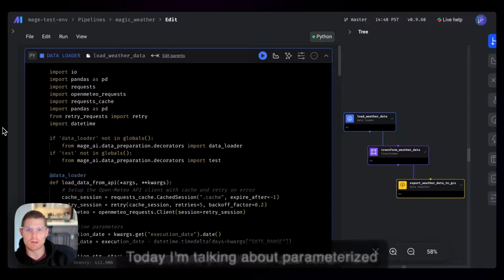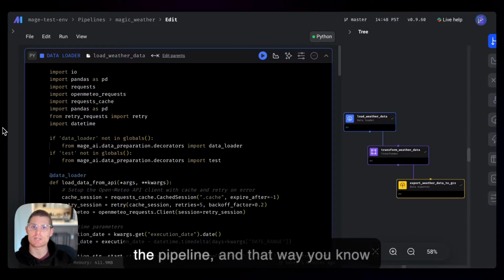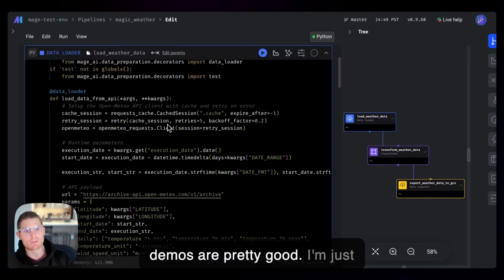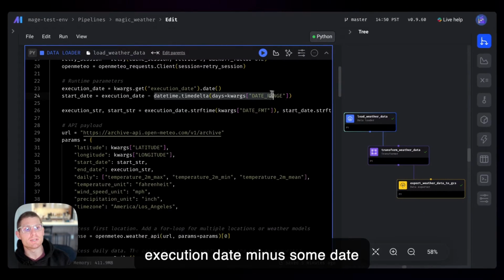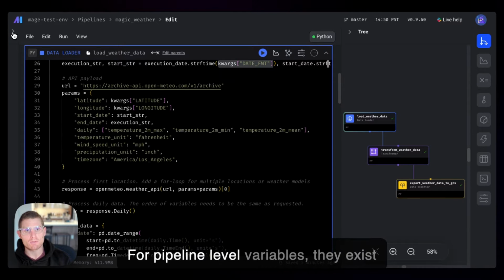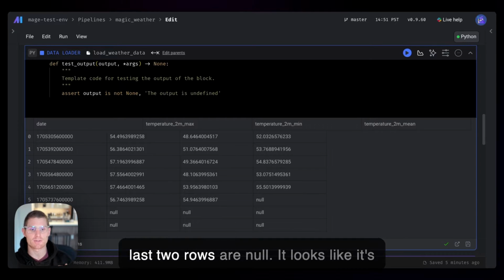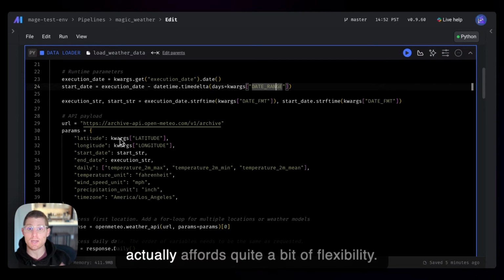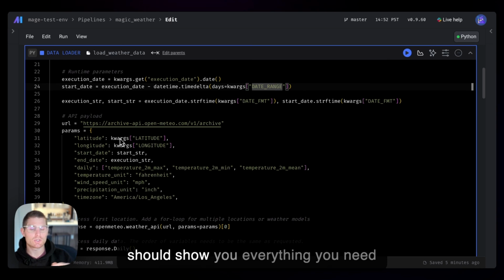Mage Tips & Tricks: Parameterized Execution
It's time for another Mage Tip in our Feature Callout Series! This week: parameterized execution 🚀

Have you ever wanted your data engineering pipelines to be more flexible and dynamic? With parameterized execution in Mage, you can do just that! 🎯

Parameterized execution allows you to define variables that change based on the date, time, or any other input you provide at the beginning of the run. This is especially useful when making API calls, as you can ensure you're always getting fresh data. 📊

In our latest demo video, I'll walk you through an example using a weather API. We show you how to fetch data from a source and use pipeline variables and parameterized runs to update the pipeline by day, fetching the latest data available. ☁️

With Mage, it's easy to access pipeline-level variables like the execution date and define start and end dates based on these variables. You can even supply latitude and longitude as variables, giving you the flexibility to fetch data from different locations. 🌍

By using parameterized execution in Mage, you can effortlessly update API calls, fetch the most recent data, and avoid any additional work. It's like magic! ✨

If you've got feedback or magical puns (always appreciated), slide into our Slack channel!